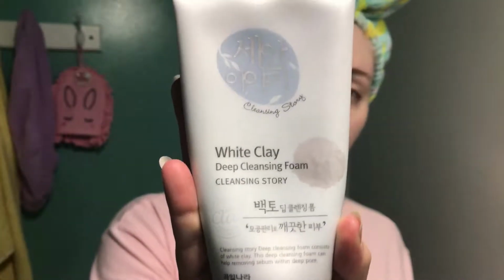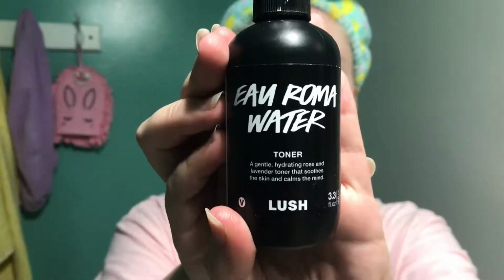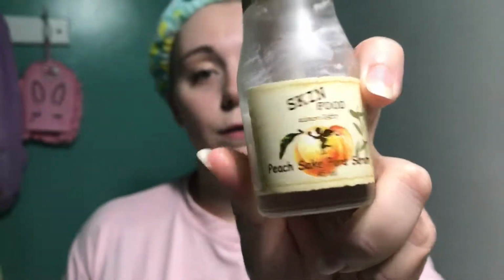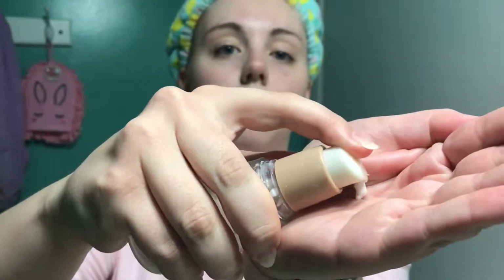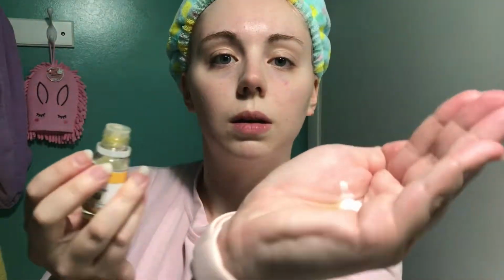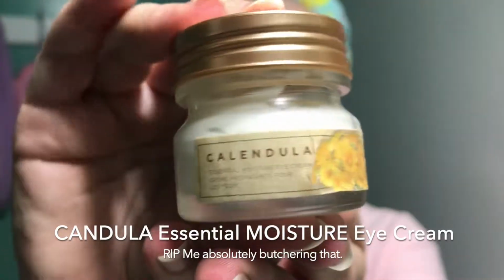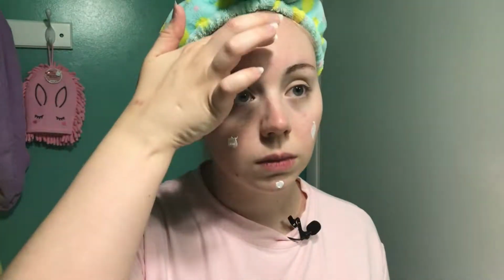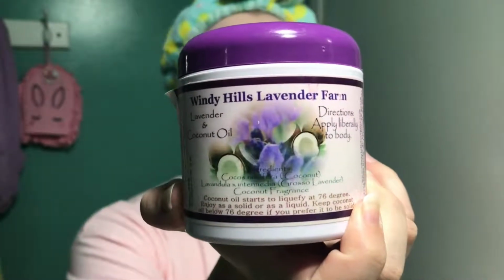My Skin Care Routine!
CHECK OUT THE PORCELAIN WICK KICKSTARTER!

FOLLOW ME ACROSS SOCIAL MEDIA!